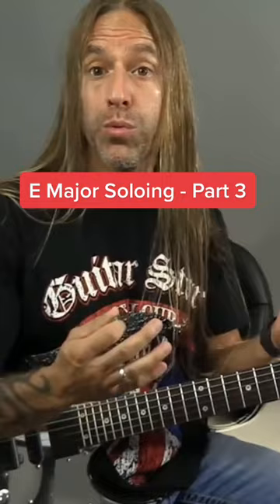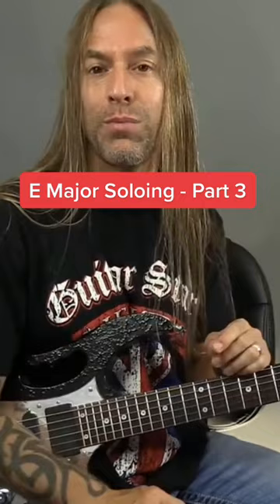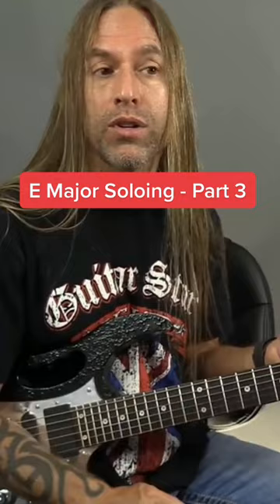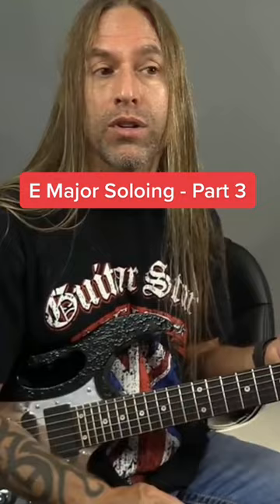E Major Soloing Part 3